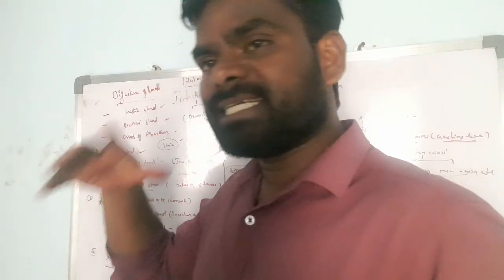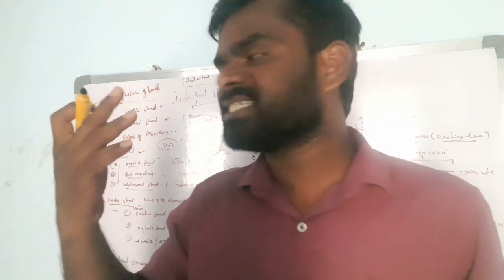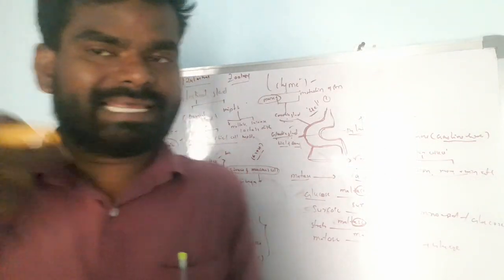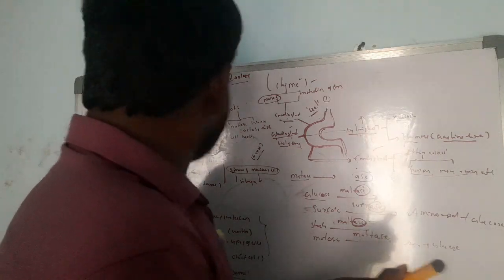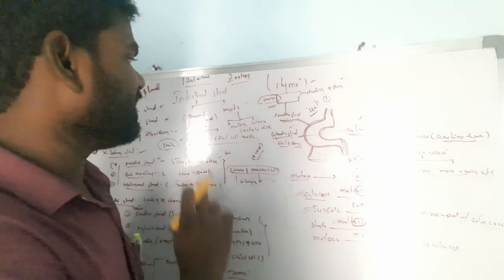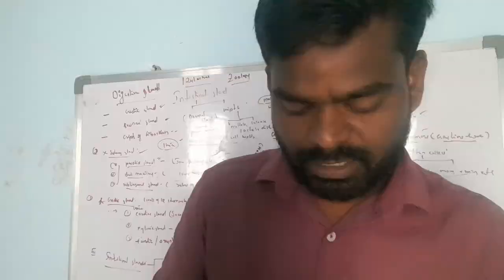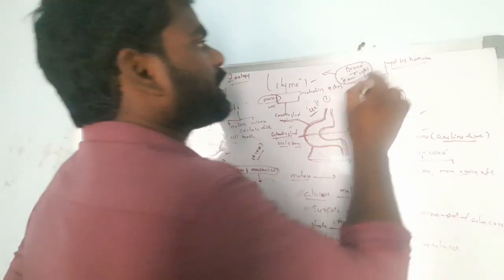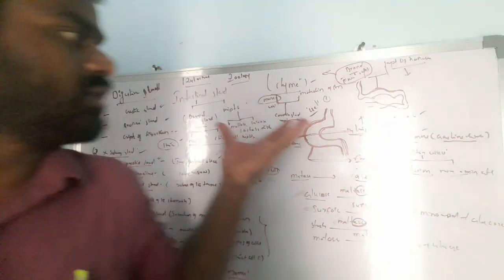Digestive glands (salivary glands ,Gatrice gland ,intestinal glands )